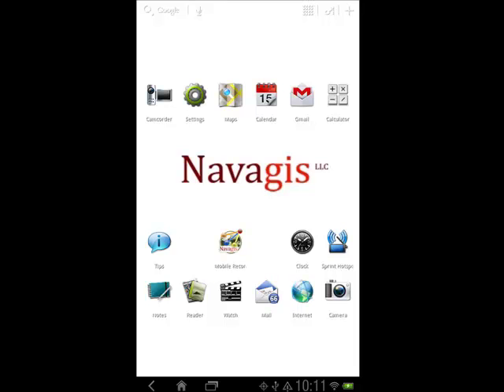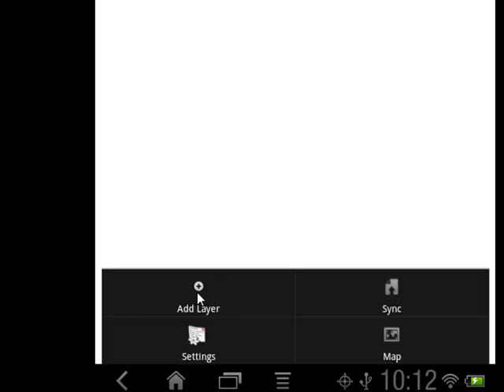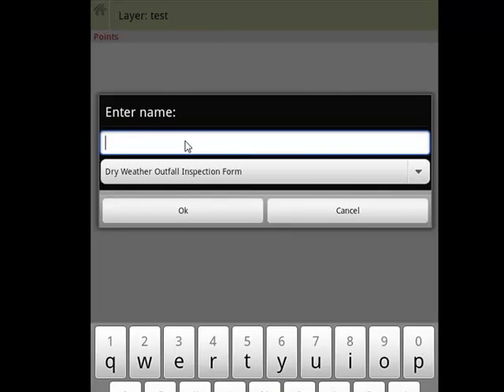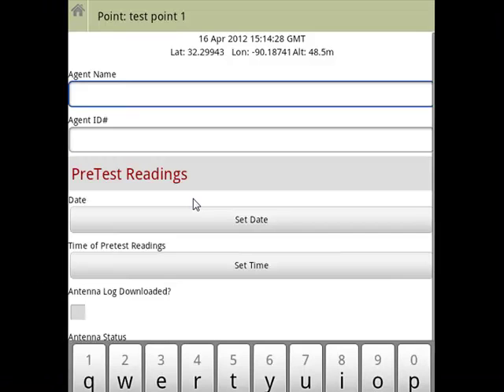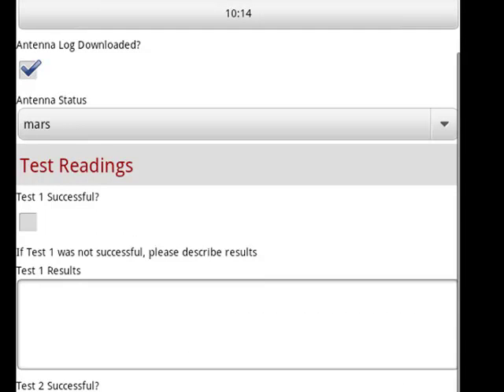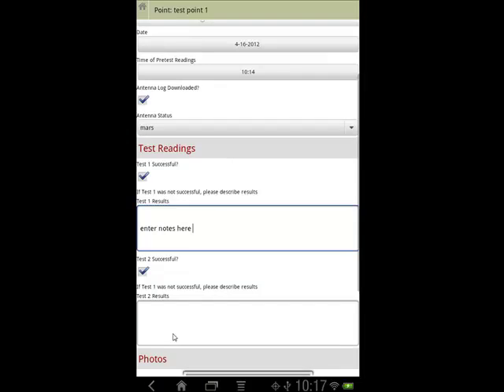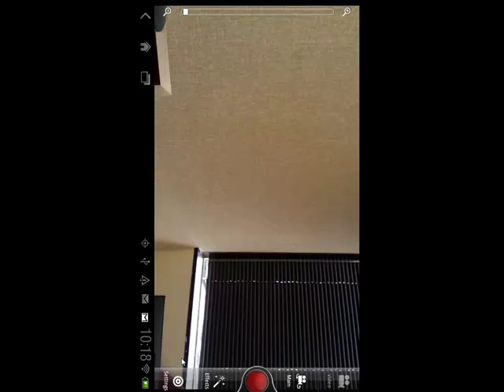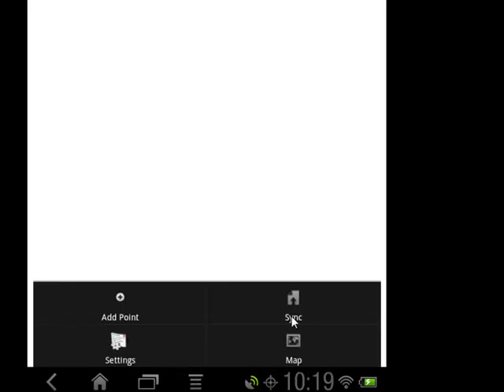Mobile Recon Demo walk through for Android devices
This video will show you how to quickly get started collecting points on you Android device using Mobile Recon Demo Version.